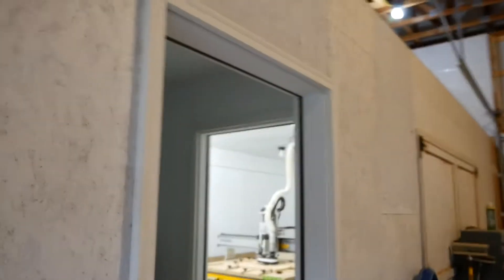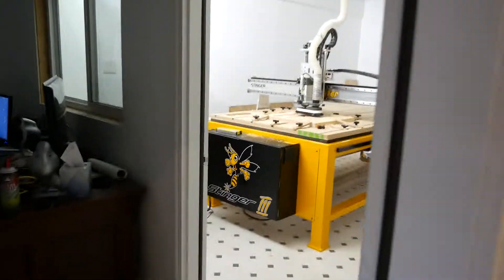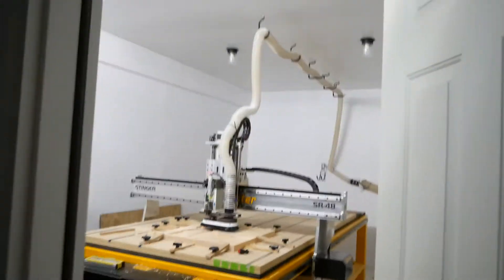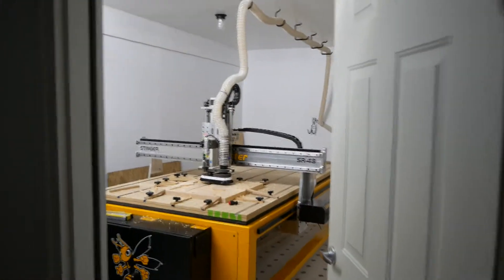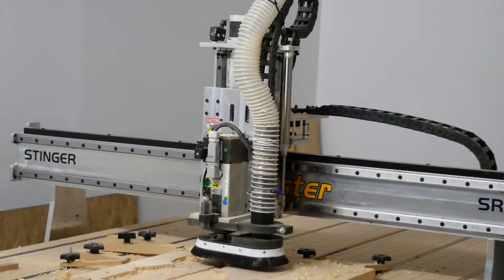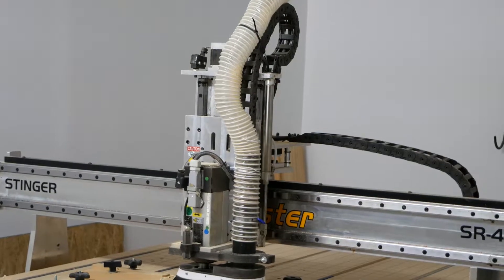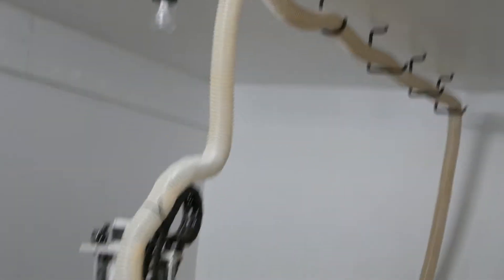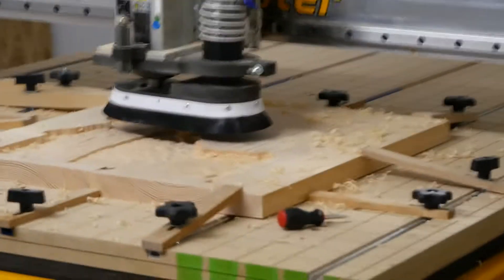CNC Hose Grounding Wire Catching Material Clogging Host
This video shows a grounded vacuum hose with a grounding wire going through it. The wood shavings from material being cut, is getting vacuumed up by the dust collection system.

The problem is that the wood shavings are getting trapped inside the duct collection hose, which keeps causing blockage. The shavings are hung up on the grounding wire inside the hose.

Any real-world tips on keeping this from happening, would be appreciated!